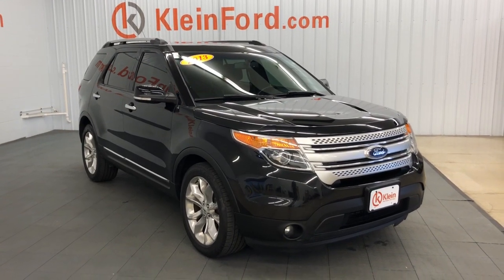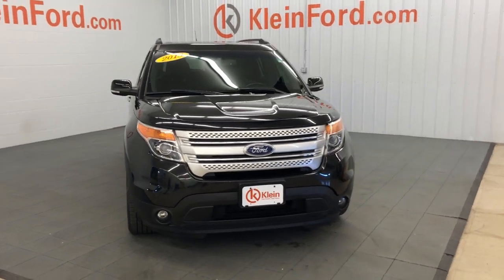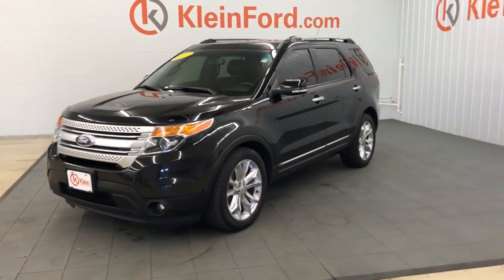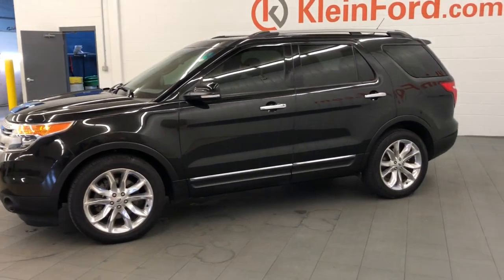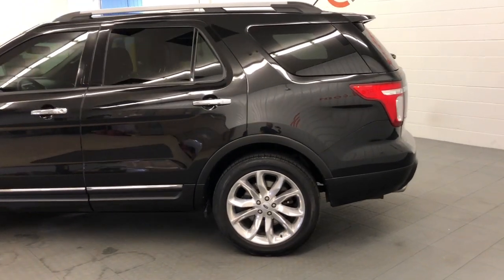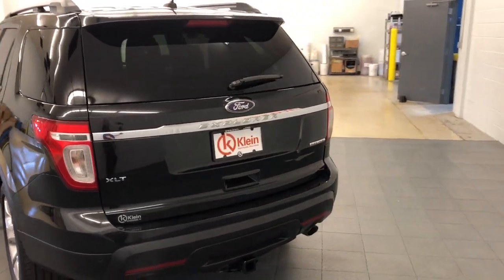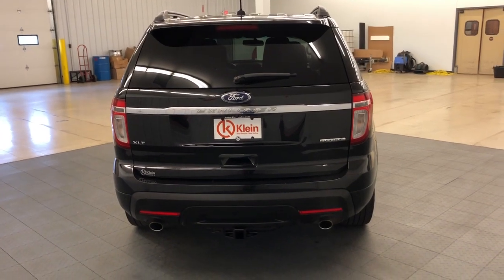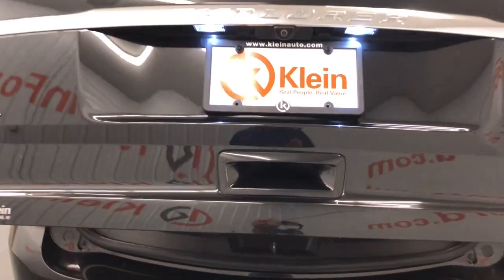2013 Ford Explorer XLT WI Winneconne, Oshkosh, Appleton, Fond du Loc, Neenah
Pre-Owned 2013 Ford Explorer XLT available at Klein Ford located in 946 E. Main St, Winneconne, WI, 54986. Servicing the Winneconne, Oshkosh, Appleton, Fond du Loc, Neenah area.

Get into the  2013  Ford Explorer.  Handsome and rugged, this Explorer delivers solid mid-size SUV versatility. You'll tackle every project and adventure with confidence and style, whether you're towing, off-roading, or building road trip memories.  These are just some of the great options this vehicle comes with: Premium Sound System, Bucket Seats. Count on Explorer to make your adventures all they can be. Come in for a fun and easy test drive. Our team will make it the best part of your day.